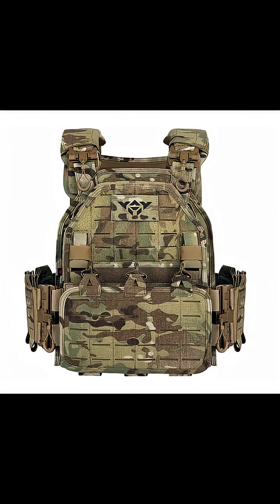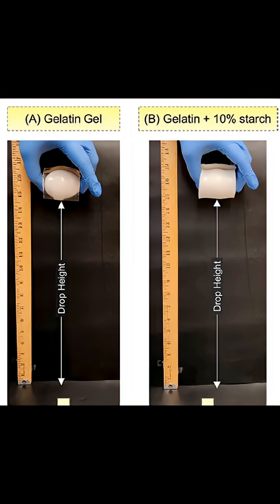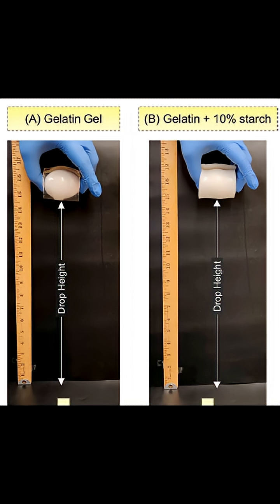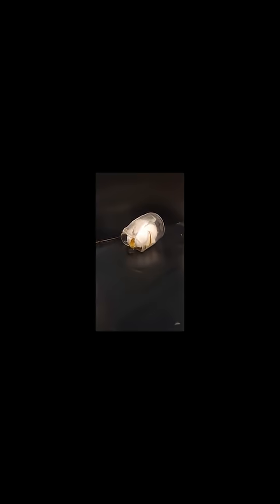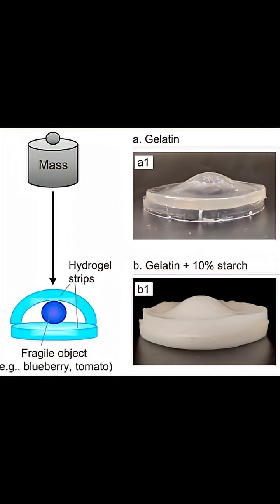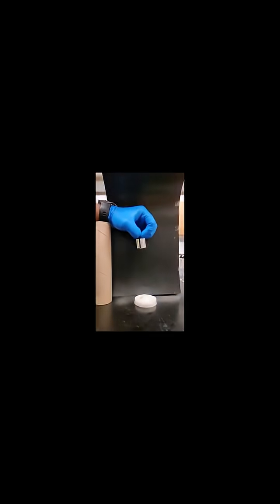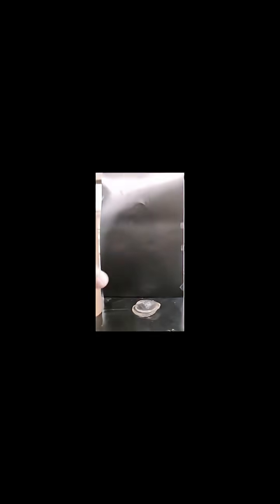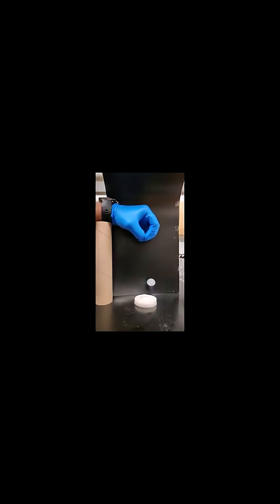Incredible Impact-Resistant Material Gel Material